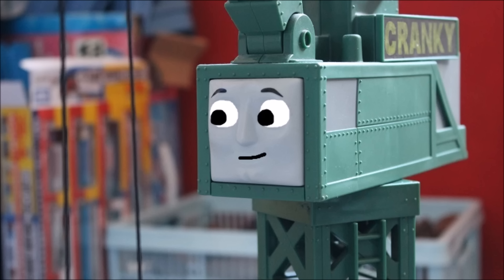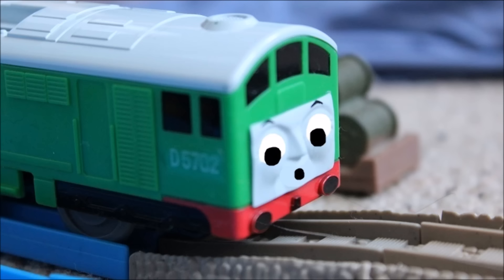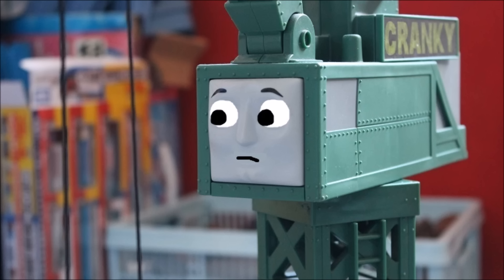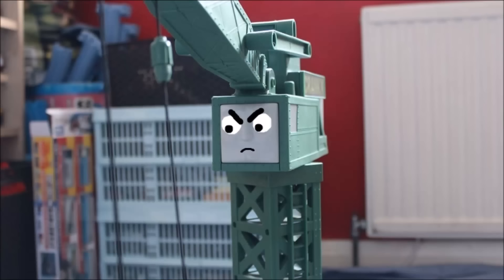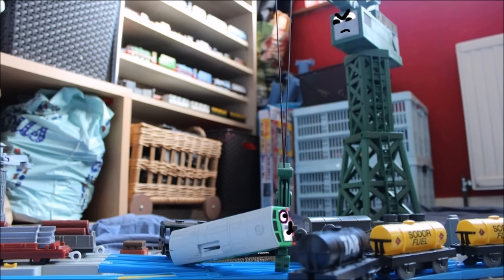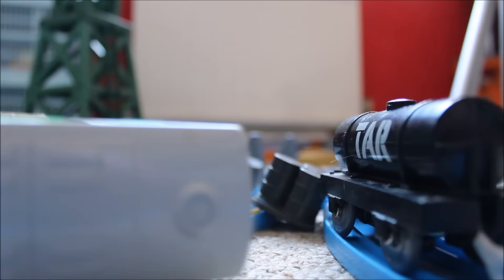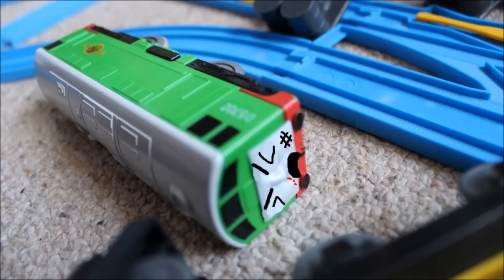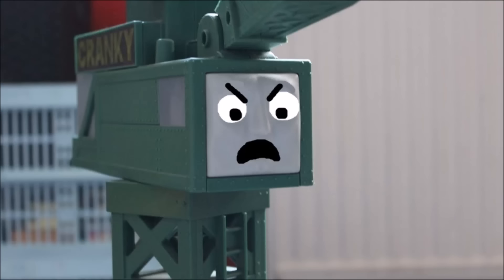TTTE Short Jokes 3: Where's My Money!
This scene is based on Family Guy